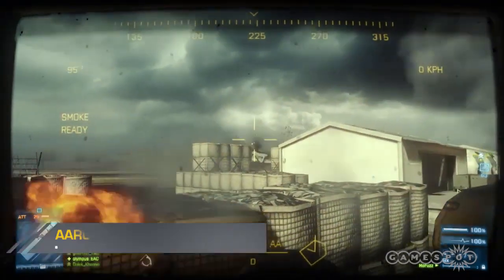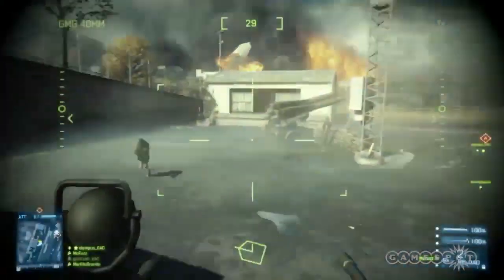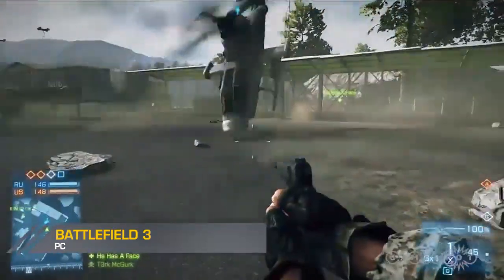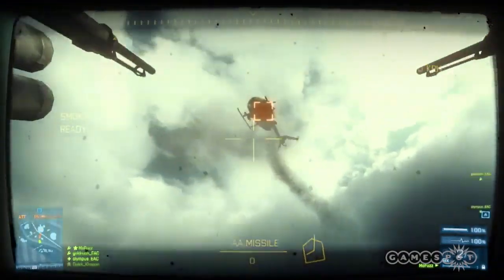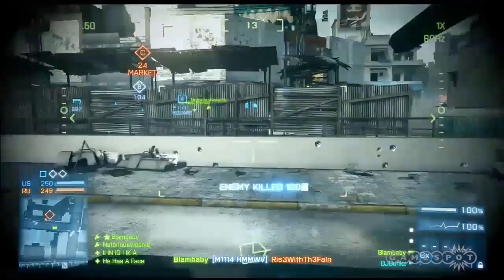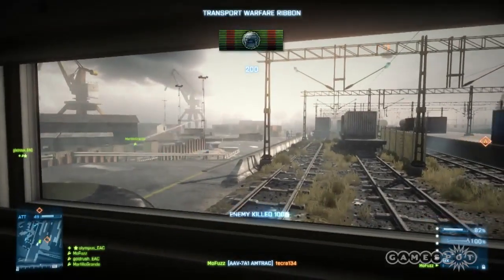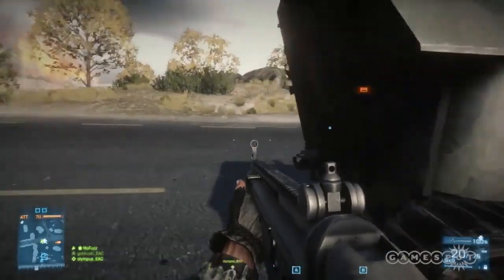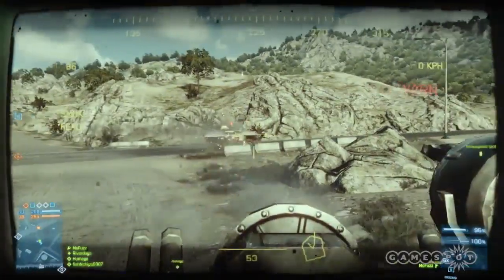Battlefield 3 - Land Vehicle Starter Guide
We give you tips and tricks to help you dominate land warfare.